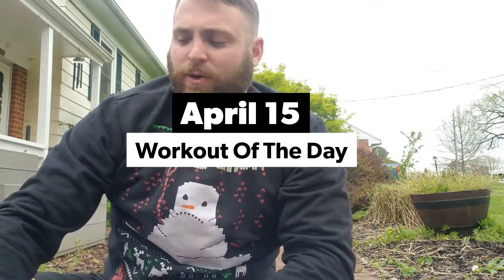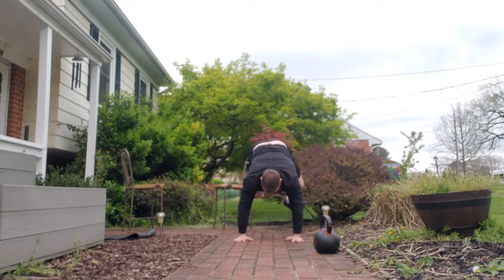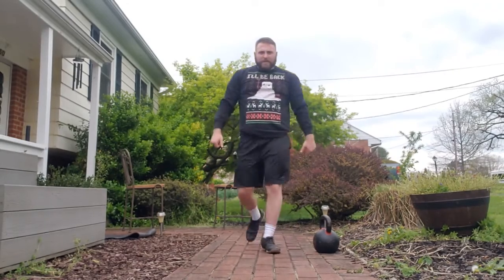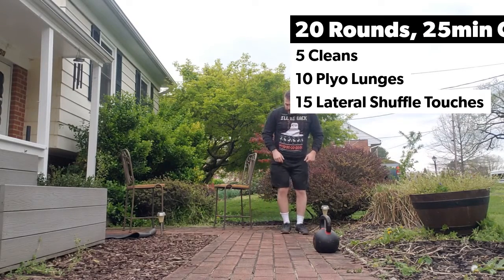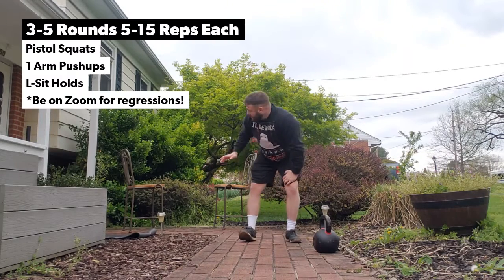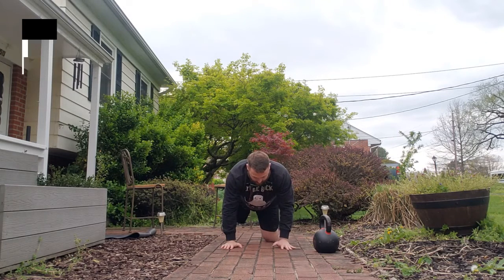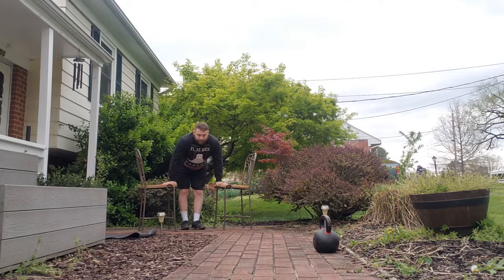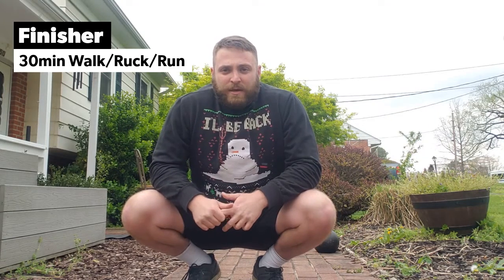4/15/2020 Daily Workout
3 Round Mobility Warmup
4x Each Flow
:30s Jumping Jacks

20 Rounds, 25m Cap
5 Cleans
10 Plyo Lunges
15 Lateral Touches

Strength/Skill
3-5 Rounds 5-15 Reps Each
L-Sit Hold
1 Arm Pushup (Send hand out for regression or eccentrics)
Pistols (Sit to a box/step for regression)

Finisher -
30m Walk/Ruck/Run